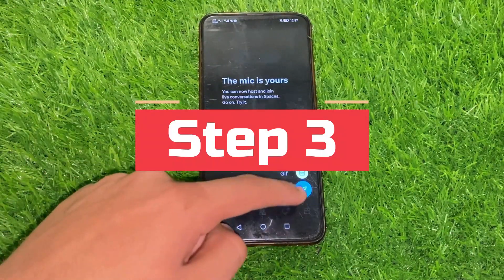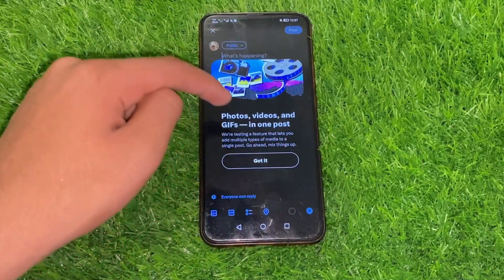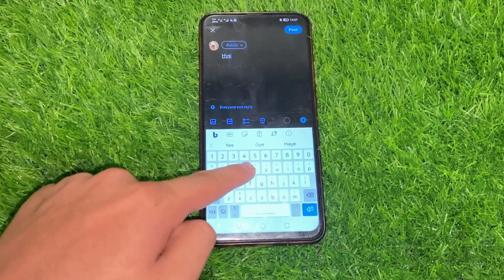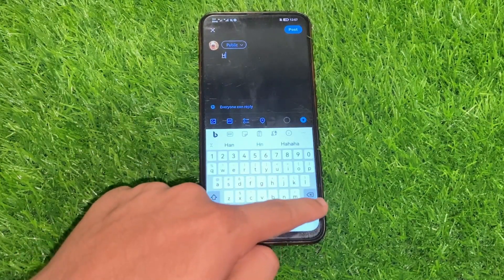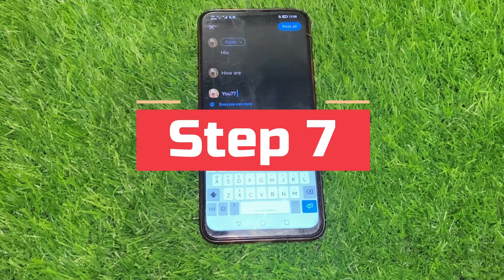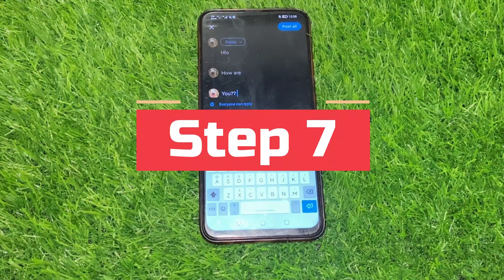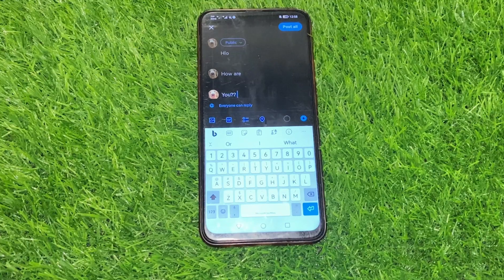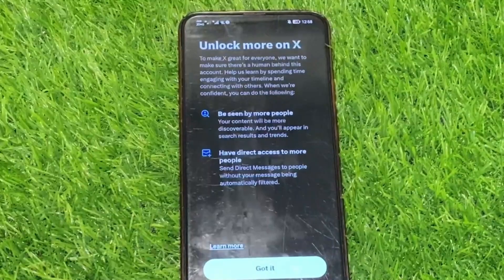How to Create Twitter (X) Thread - Quick & Easy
Unlock the power of storytelling on Twitter with our comprehensive guide on how to create an engaging Twitter thread (X). Whether you're a seasoned Twitter user or new to the platform, this tutorial will equip you with the skills to craft threaded tweets and share your thoughts, ideas, and stories effectively.